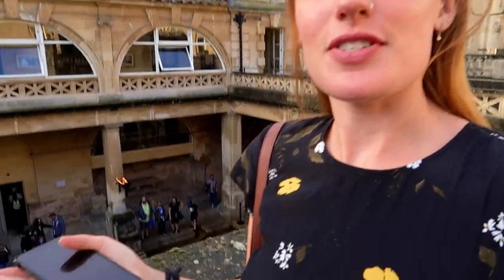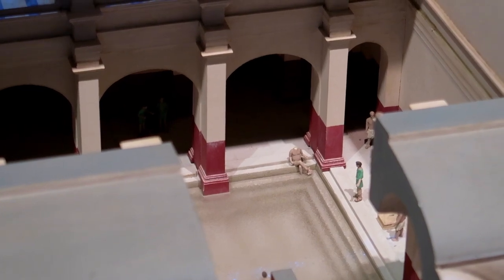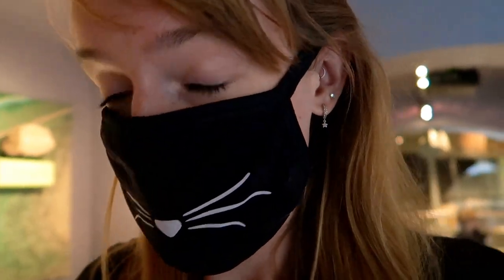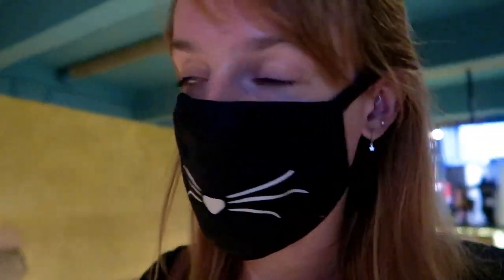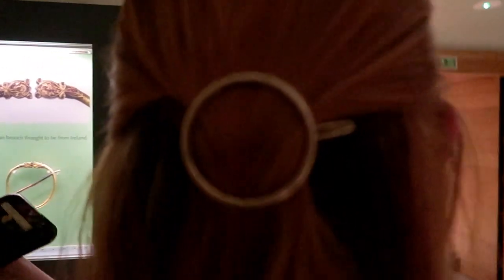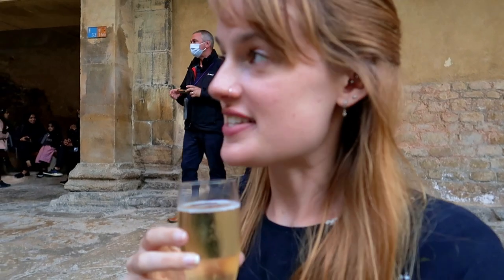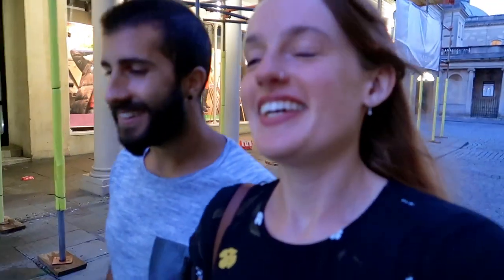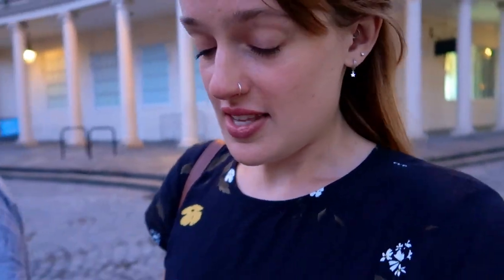Exploring ancient ROMAN BATH RUINS under torchlight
We were recently invited to the Roman Baths for their torchlit summer evenings and had the best time checking out this famous Bath tourist spot at night!

The Roman Baths uses water filtered over 10,000 years from the nearby Mendip Hills and was a popular bathing spot for the ancient Romans back when Bath was known as Aquae Sulis

How magical it was to walk on 2,000 year old pavement sipping searcys champagne under the glow of the torches ✨